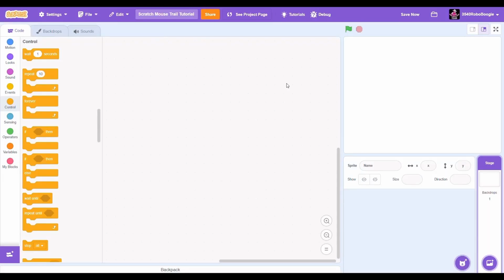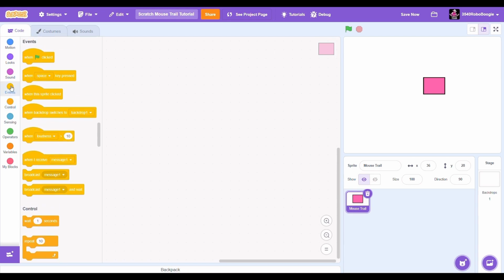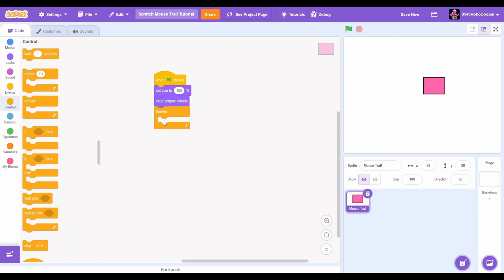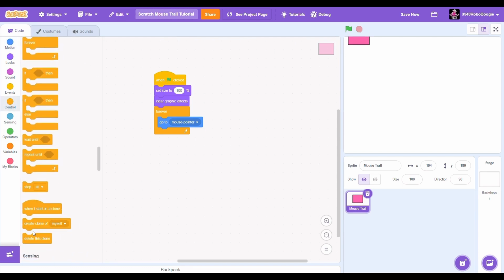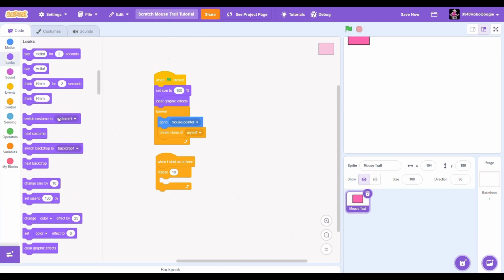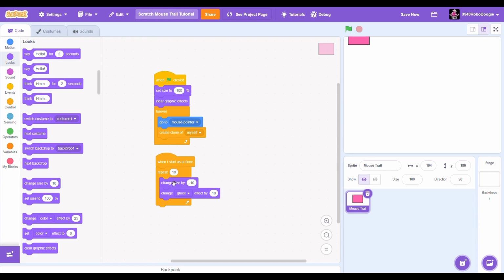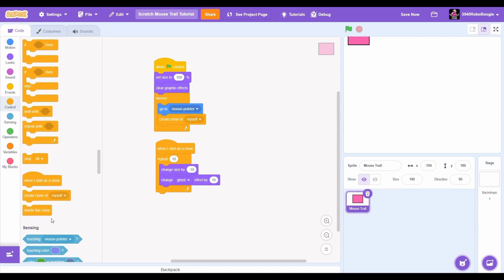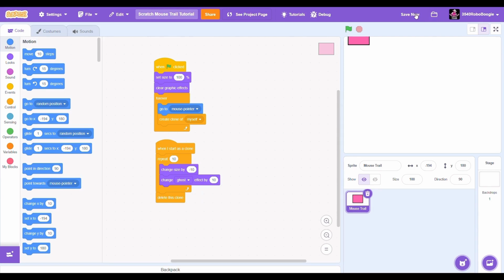How to Make a Mouse Trail on Scratch | A 3540 RoboBoogie Tutorial